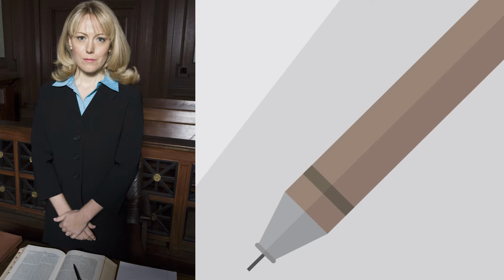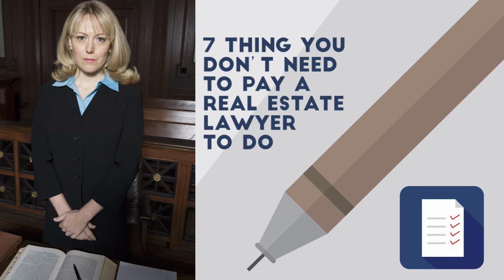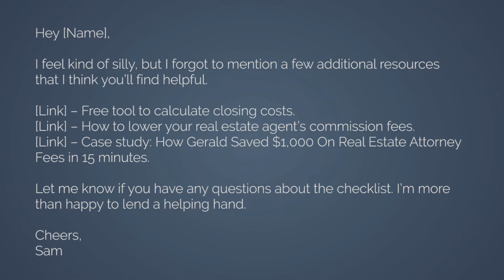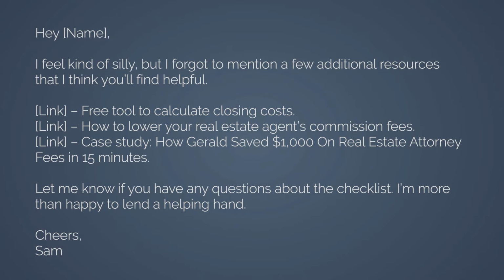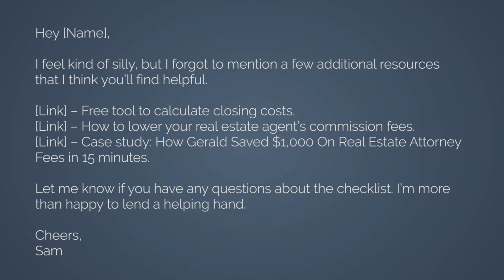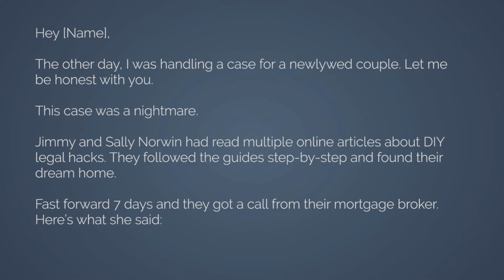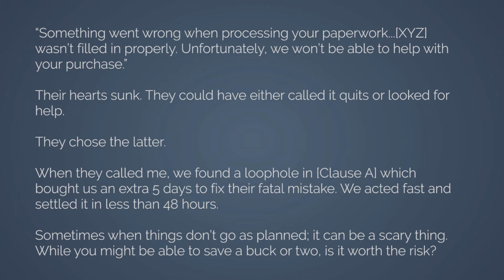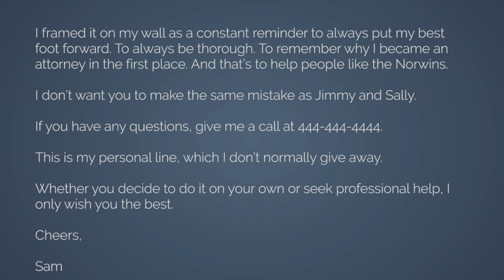What is Email Marketing Automation: How To Make Sales On Autopilot | M2M Episode 24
Email marketing automation is like having your own robotic sales team.  With it, you can automate sales funnels and drip campaigns without ever lifting a finger.

In its simplest form, email marketing services have a feature called "sequences", "series", or "auto responders." They all work in the same way.

When a trigger goes off, a person or group of people are sent through an automated series of emails.

For example, if User A signs up, then they may be sent a welcome email and a few more emails that are designed to nurture the lead.

But email automation isn't just about setting up a few emails and then watching sales come in. You need a strategy to set up emails that work and follow best practices to increase conversion rates.

In this video, I cover 3 important parts of email marketing and using automated emails to build relationships with your audience.

1. Understanding the intention of the new lead.
2. Creating sales funnels and drip campaigns for that lead.
3. Optimizing your funnels.

I'll run you through an email marketing automation example that a real  estate lawyer/attorney might use to nurture a cold lead and soft-pitch them a sale.